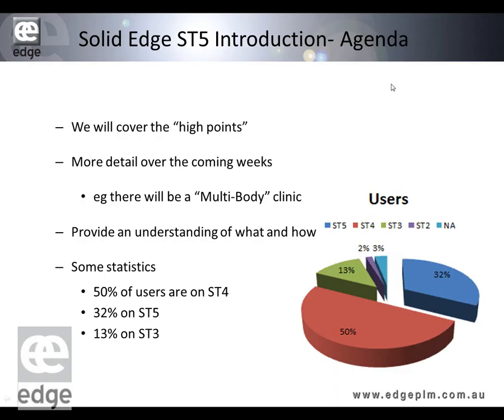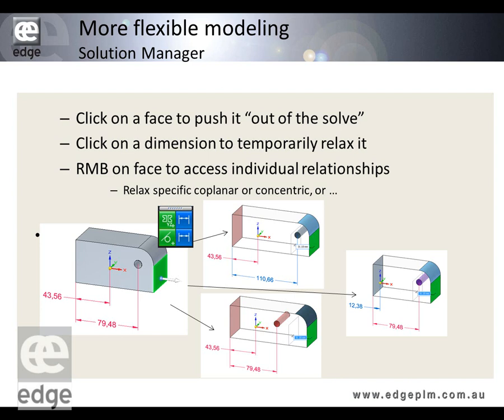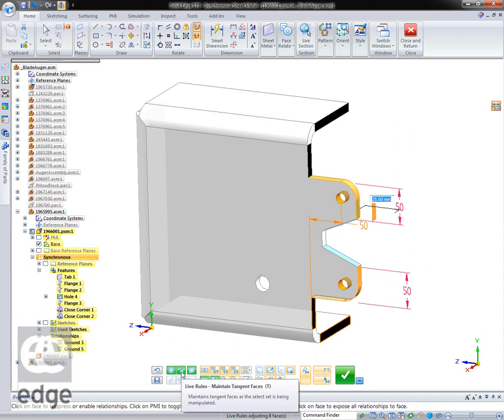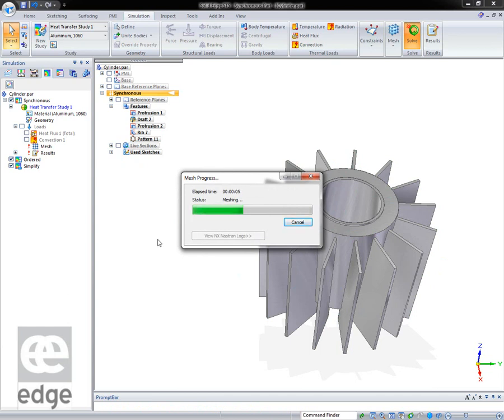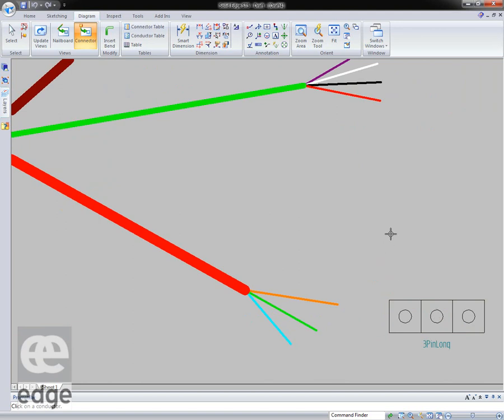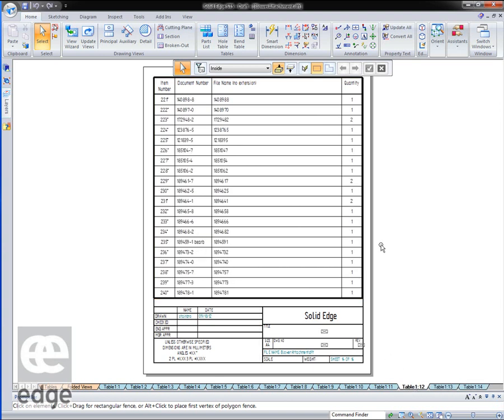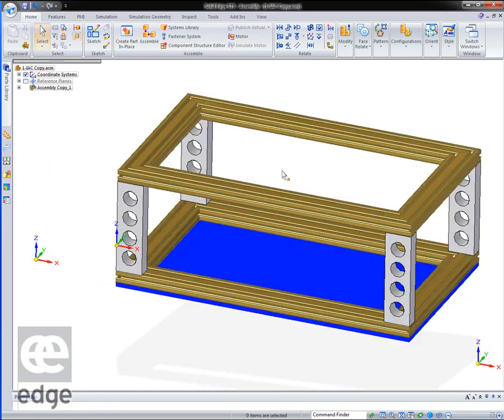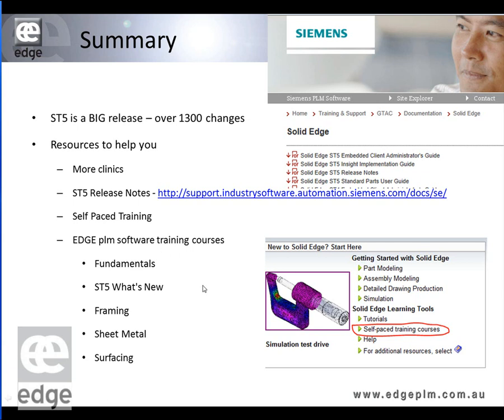Solid Edge Clinic #15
Solid Edge Clinic #15 describing some of the new features and improvements with Solid Edge ST5